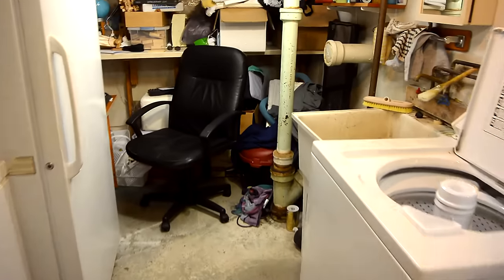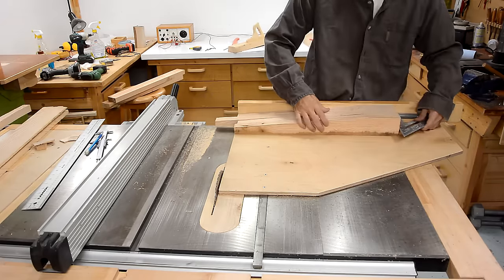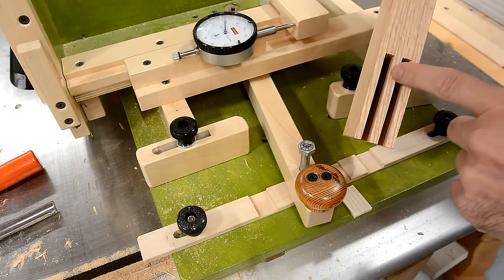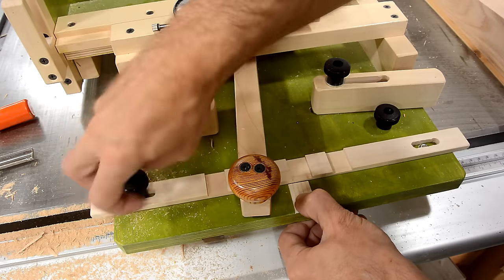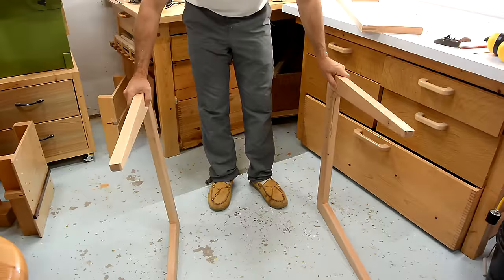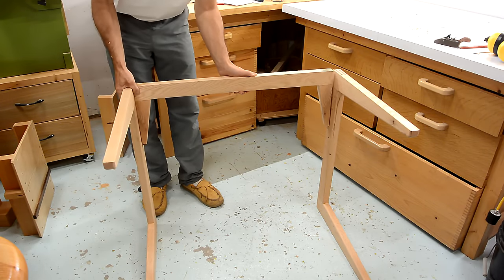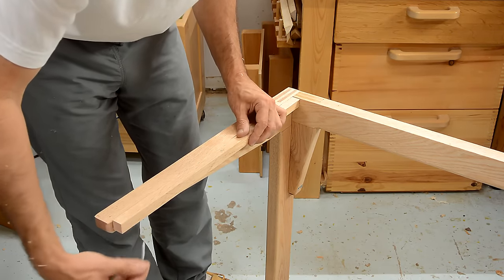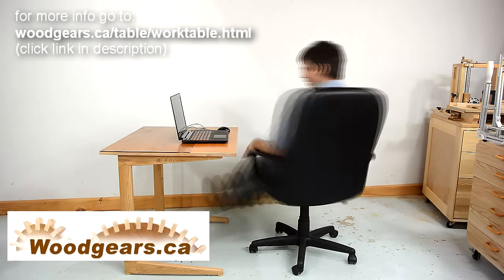Cantilevered work table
Building a small cantilevered desk / worktable.  Leaves lots of room to spin around on in an office chair